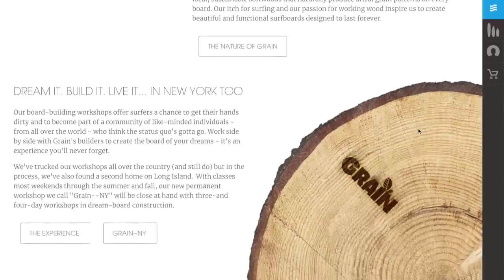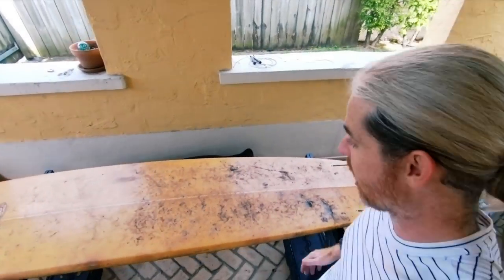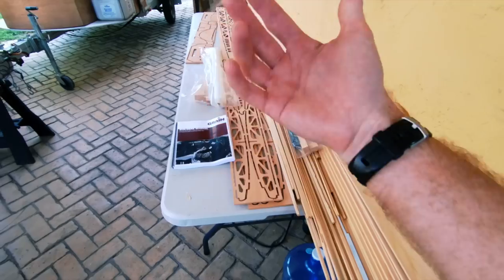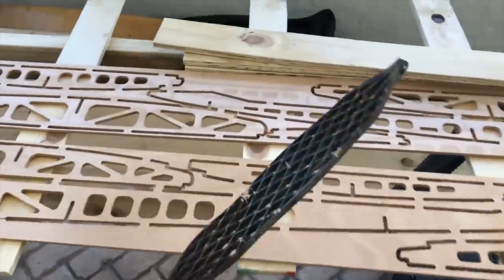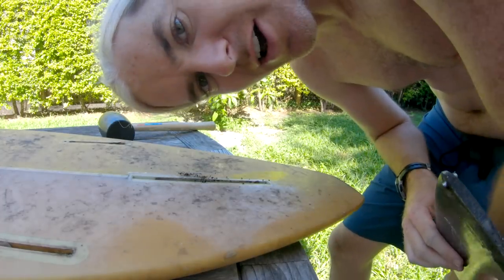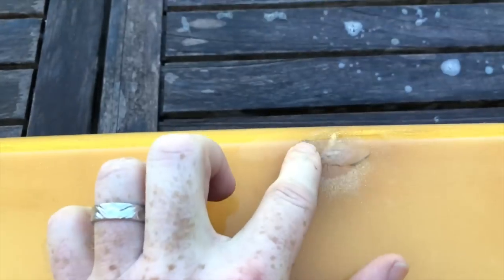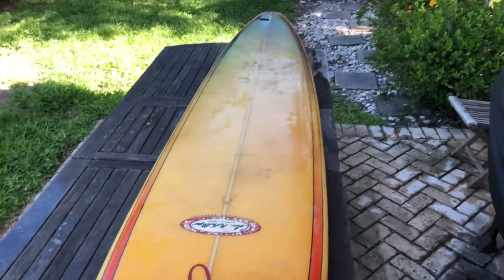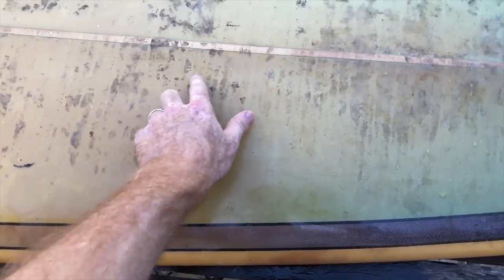Building a wood Grain surfboard - Episode 1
As lovers of woodworking and building your own equipment, we've been lurking on the Grain Surfboards website (grainsurfboards.com) for years and are stoked to finally have a go at building one of their amazing kits. We also noticed that one of our older surfboards out back is in need of some TLC, so as one sprouts to life, the other will be getting a much needed makeover.

We'll be documenting our experience in a series of videos that hopefully inspire you to tackle your own board project!